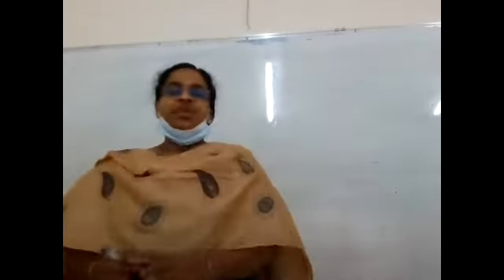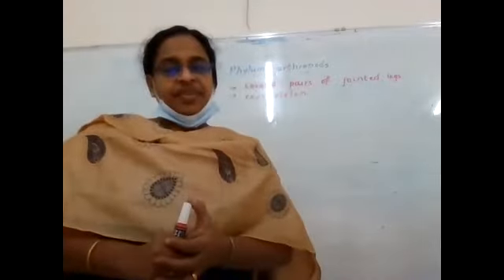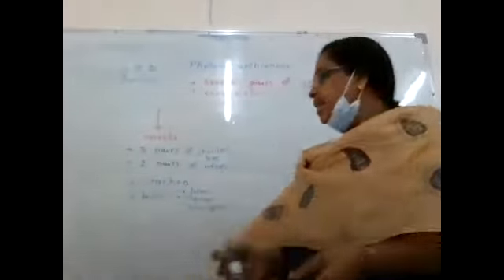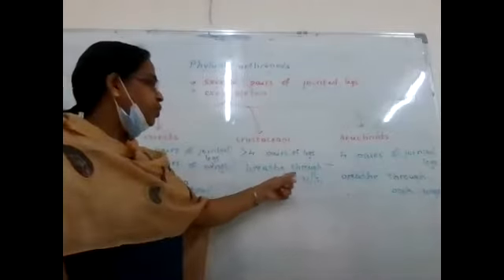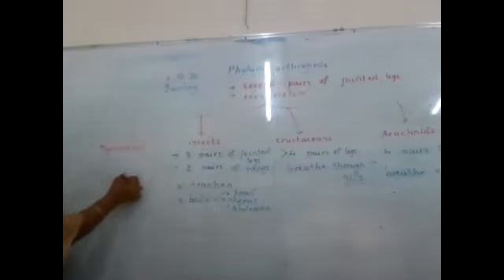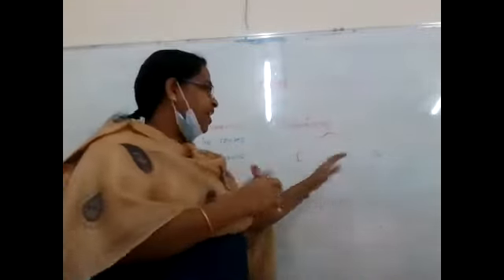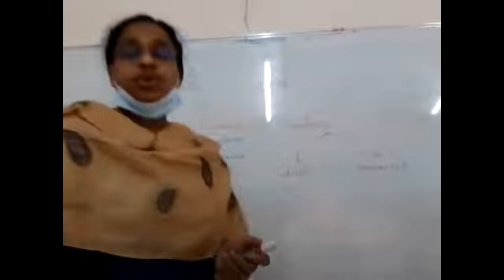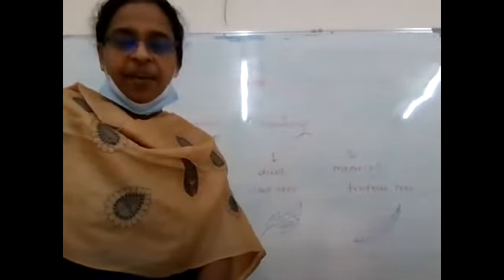classification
classification of phylum vertebrate class taken on 6/12/2020